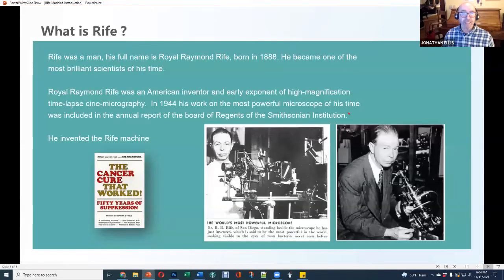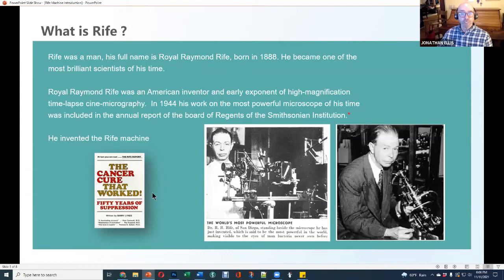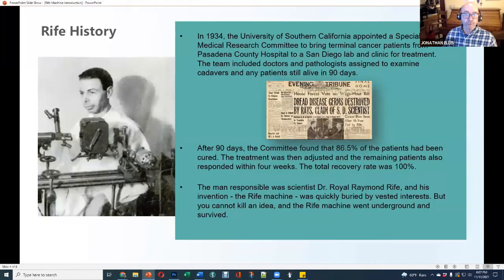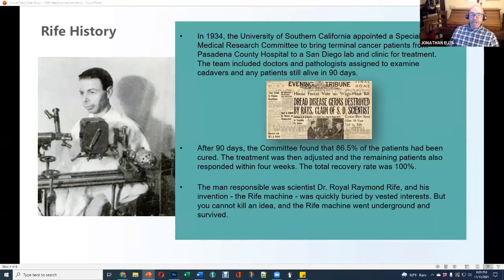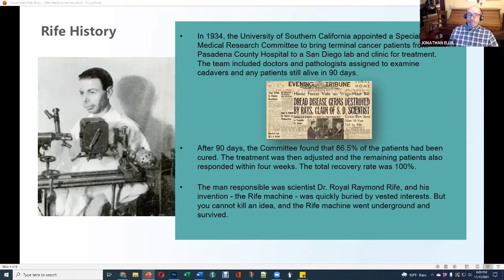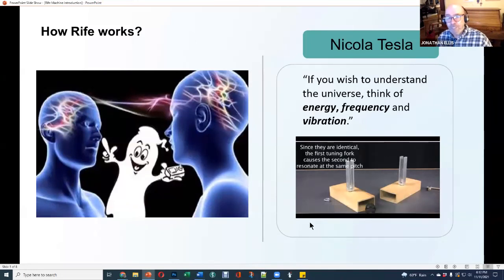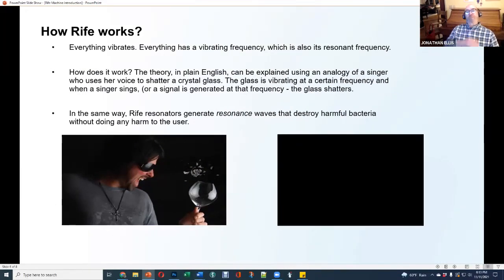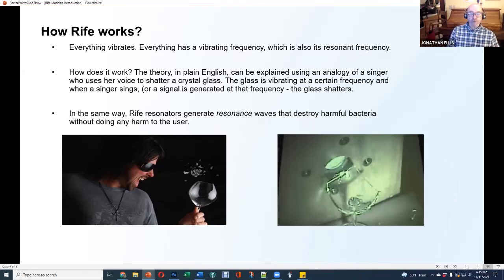Rife Machine Introduction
New to Spooky2? Still have questions after reading the guide? Don’t worry! We’ve prepared a series of online courses to help you better understand rife and Spooky2. Also, we will leave 15-20 minutes for Q&A after each session. We hope you can get started more quickly after learning the courses.

We are delighted to have Jonathan Ellis as our host of the series of online courses

Jonathan Ellis was initially fascinated by Spooky2’s Remote function. Its additional capabilities sealed the deal, and he has never looked back. Jon is a working artist as well as an instructor of Adobe software at the university level. His creative energy drives his ever-curious mind to explore beyond the obvious. Experimentation with the Spooky2 equipment has led him to ongoing successes as well as temporary defeats. Always in pursuit of truth, he will never share anything that doesn’t reflect his personal experience.

During this course, Jonathan Ellis will share:
Session 1: Rife Machine Introduction
6:00 PM Portland, USA ( GMT-8 ), 11th November 2021
1. What is Rife?
2. Rife History
3. How Rife Works?
4. Q&A